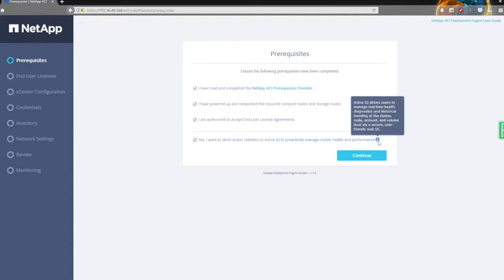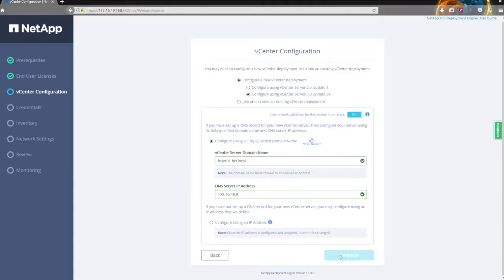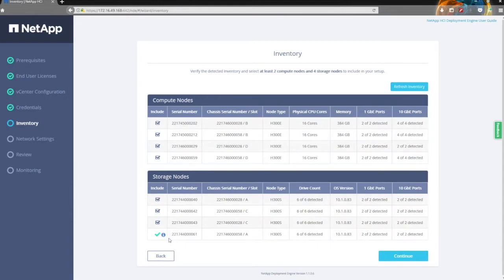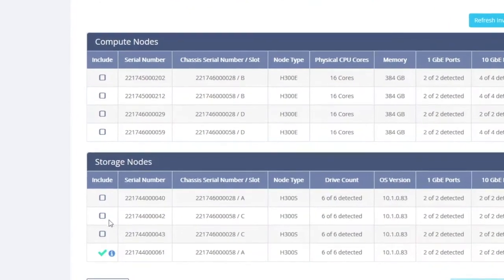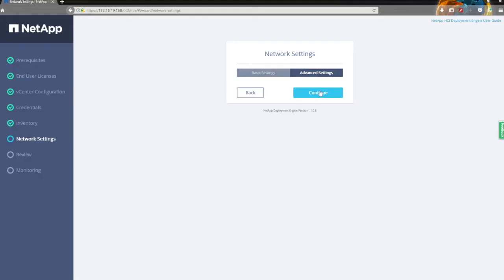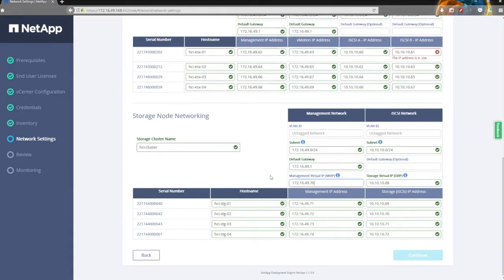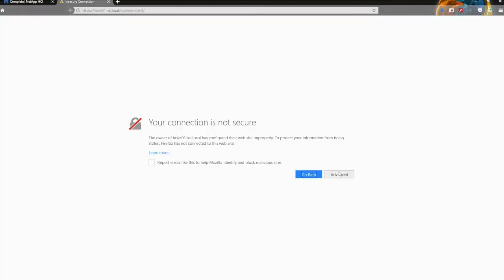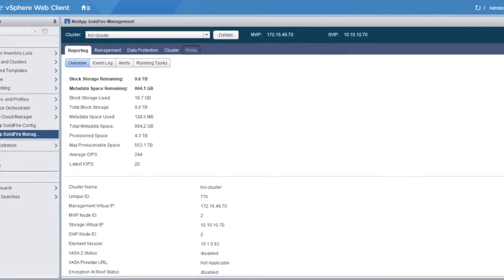NetApp HCI Setup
In this video Arrow's Ruairi McBride and Alun Griffiths take you through the process of setting up NetApp HCI.